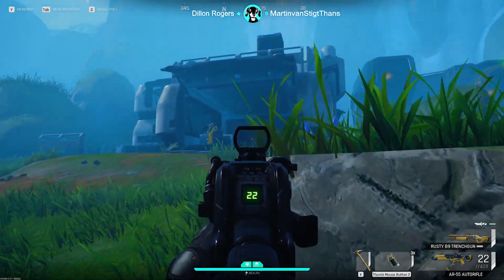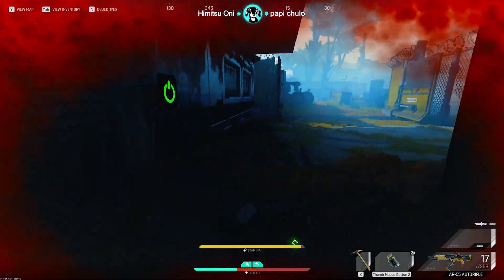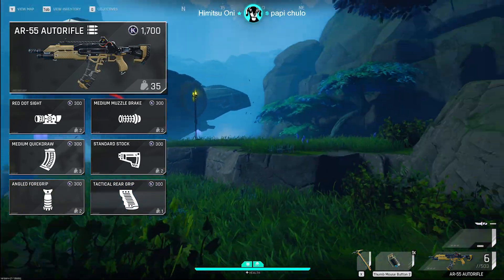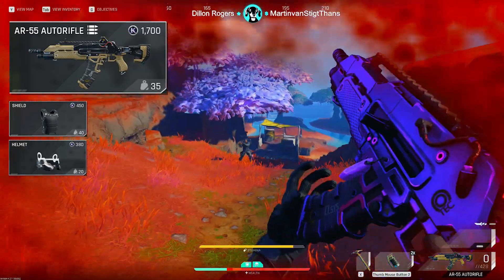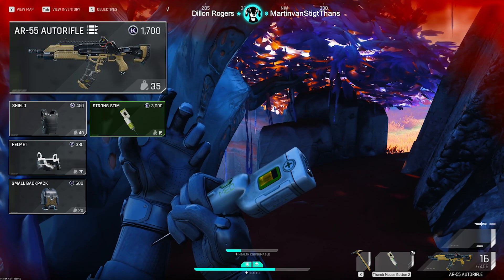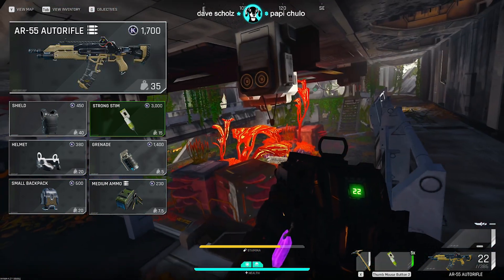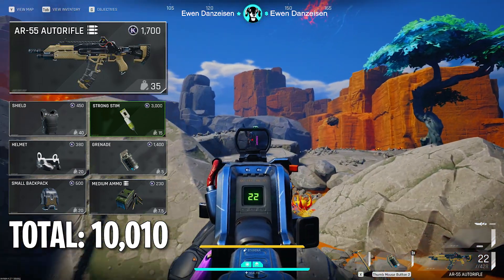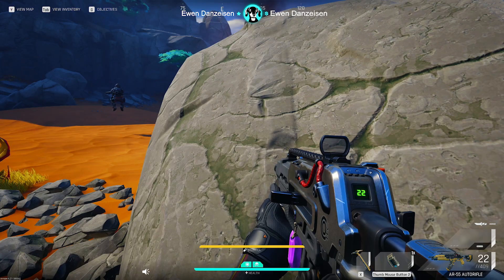Best BUDGET LOADOUT ( ONLY 10,000 ) • The Cycle Frontier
This is the Best BUDGET LOADOUT for 10,000 K-Marks in The cycle Frontier. Its versatile enough to kill players in Blue Armor, Squads, and every creature on Bright Sands.